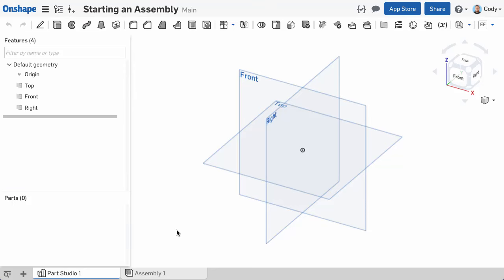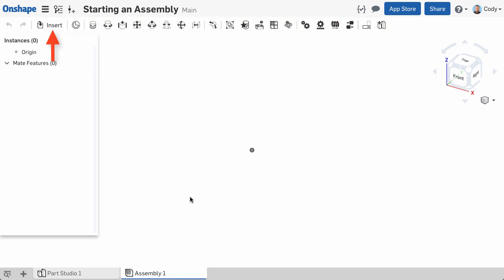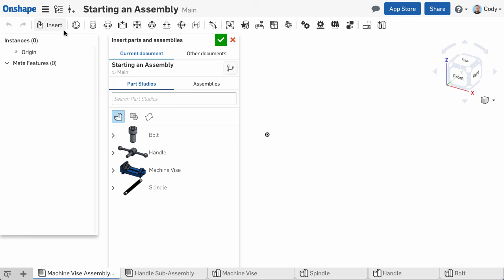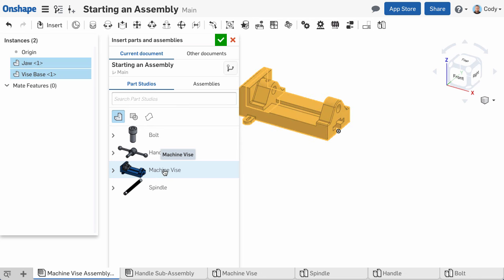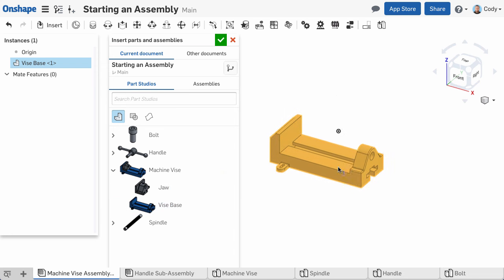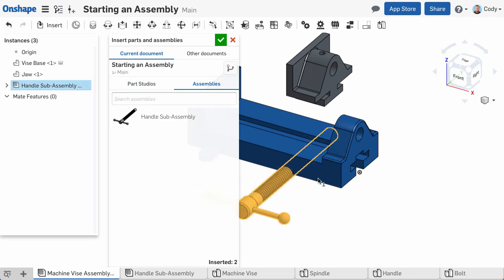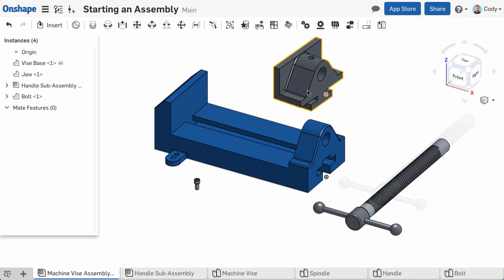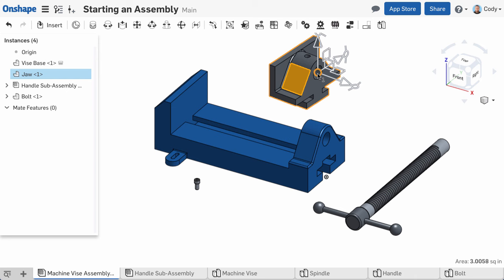Starting an Onshape Assembly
Assemblies are used to define motion between parts, instance parts, and assemble parts.
One document can contain several assembly elements.
Use the triad manipulator for more control when moving components.